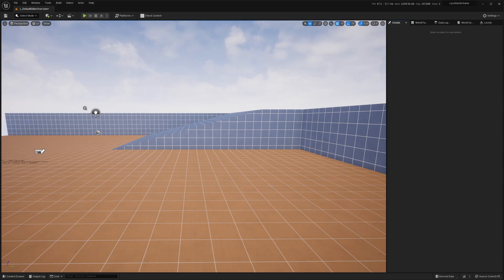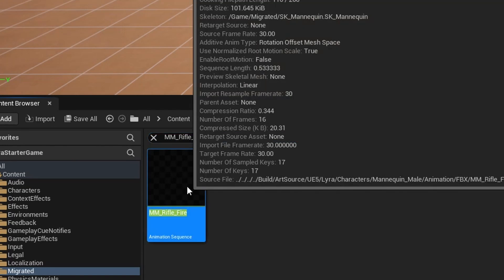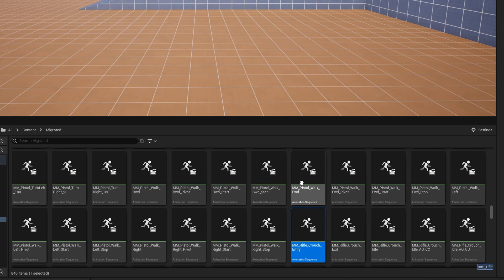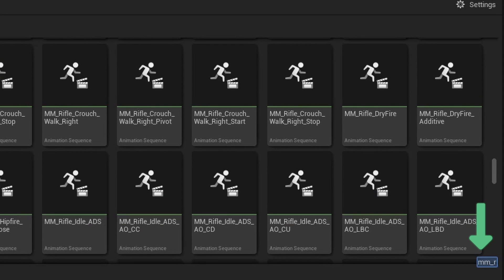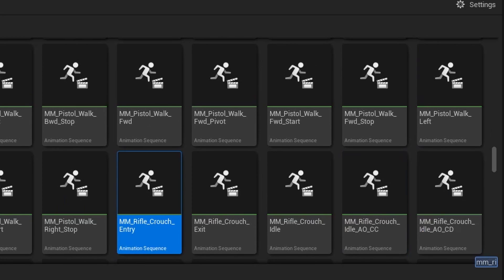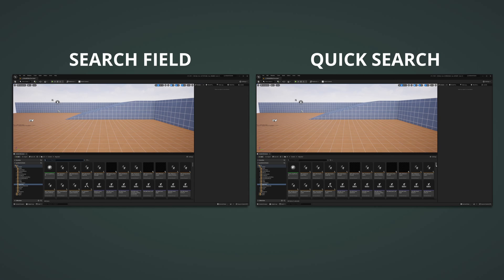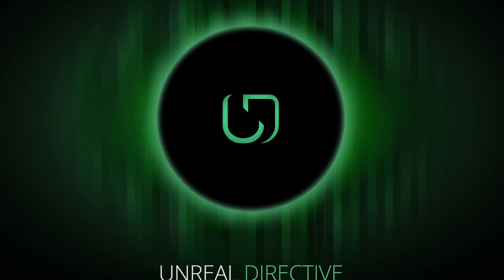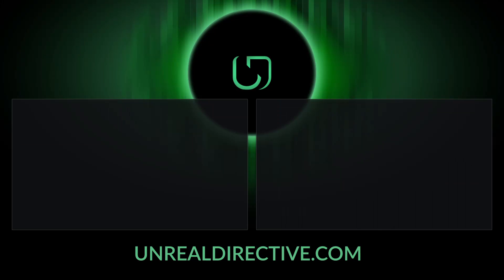A Unreal Engine Content Browser tip you should know about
Utilize the content browser quick search feature to speed up finding and opening assets from within the content browser. To use this feature, simply focus on the content browser, type in the assets name, and press enter.

DESCRIPTION
Finding and opening assets within the Unreal Engine content browser is pretty straightforward. You open the content browser window, click into the search field, type in your search query, and double click on the desired asset.

However, what if I told you that the content browser has a hidden quick search feature built in that can save some time. By focusing on the content browser and typing in an asset name, you can quickly find and open any asset within the content browser's current directory.

The quick search query will appear at the bottom right of the content browser window and will reset after two inactive seconds. In addition, the query is a "starts-with" query rather than a "contains" query; therefore, it is only geared towards opening exact assets.

While this hidden feature isn't groundbreaking, it can save considerable time as it relies on just the keyboard rather than both the keyboard and mouse. For example, with the search field method, I can open an asset within 4-5 seconds. With the quick search feature, I can open an asset within 2 seconds.

CHECK OUT THE UNREAL DIRECTIVE
The Unreal Directive aspires to become a reliable and trusted resource for Unreal Engine developers across all skill levels by providing content that is --

- Well-researched
- Informative
- Easy to understand
- Adheres to best development practices

CHAPTERS
0:00 Intro
0:10 A hidden feature
0:23 Additional Information
0:36 Speed improvement comparison
0:52 UnrealDirective.com